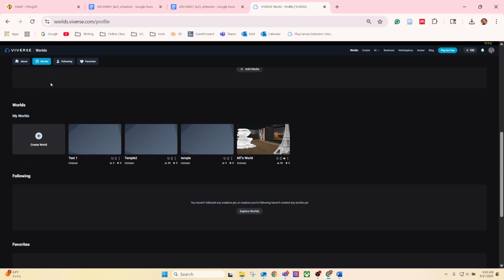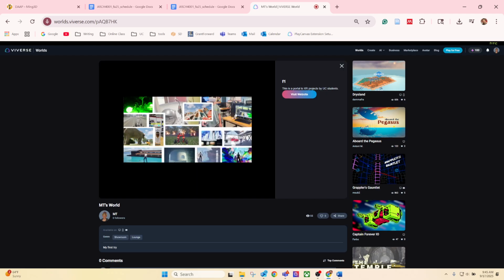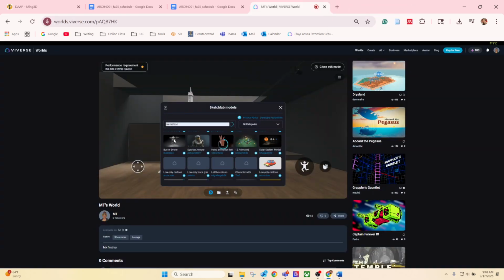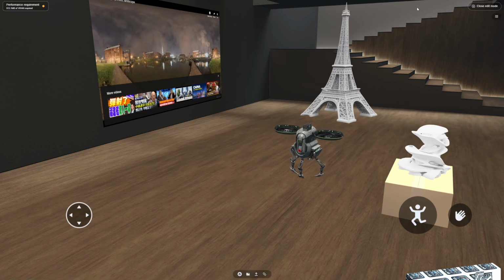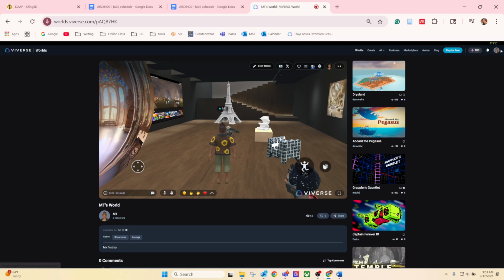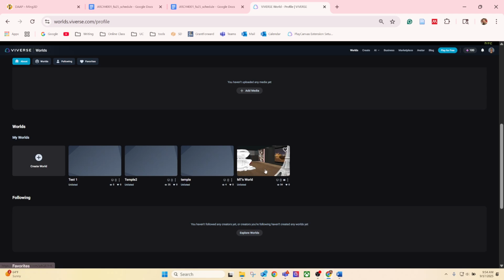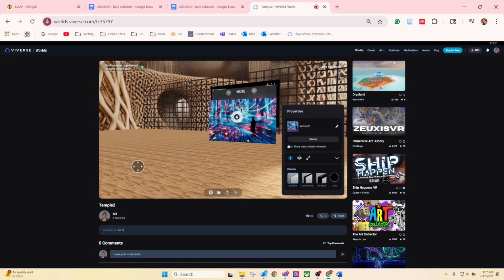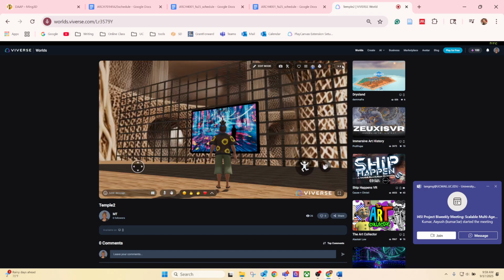Viverse basic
Basic Tutorial on Viverse